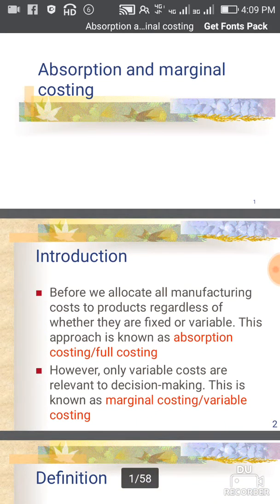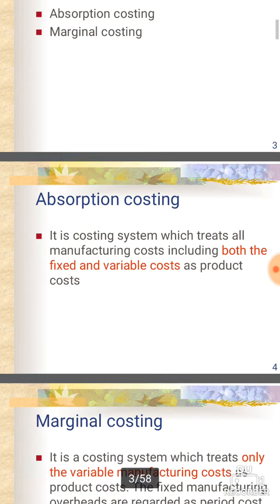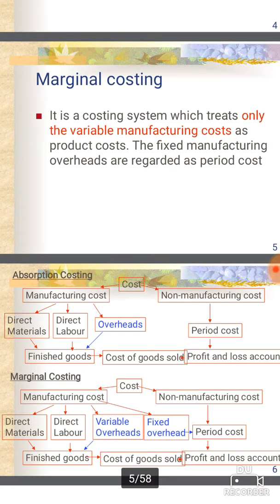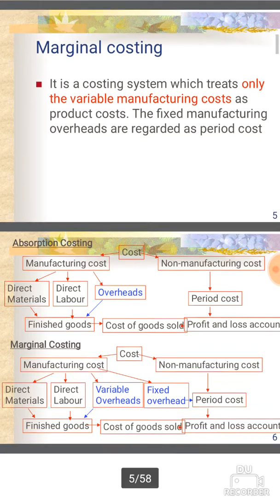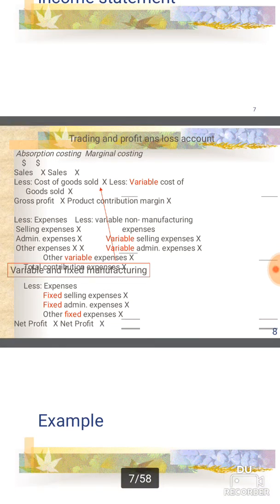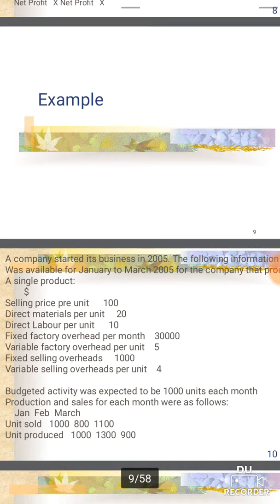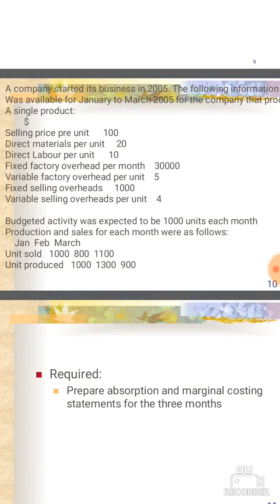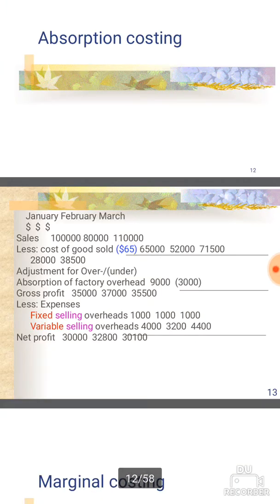ABSORPTION COSTING session 1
D Bala Praneeth, 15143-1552,B.Com(e-Commerce),   Nizam College- 2014-17 batch Partial fulfillment  of requirement for the award of degree- project